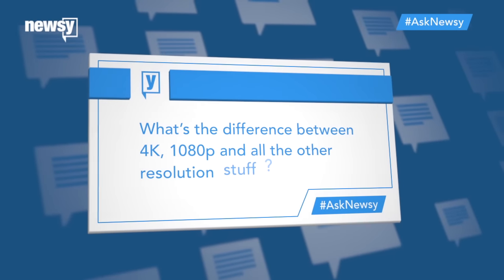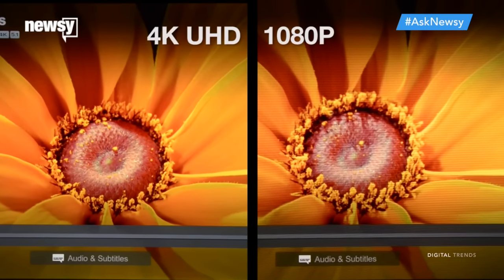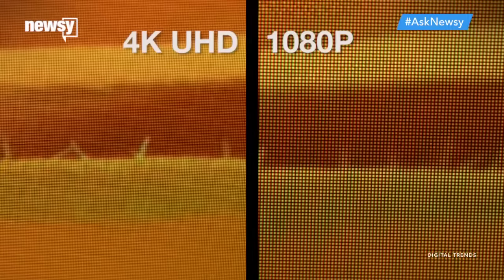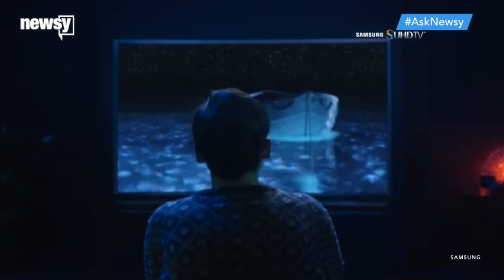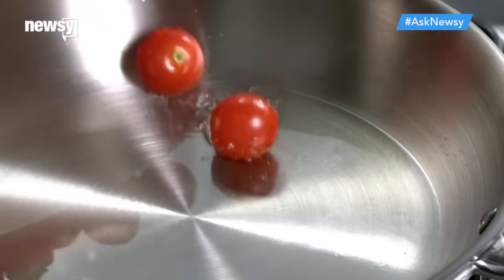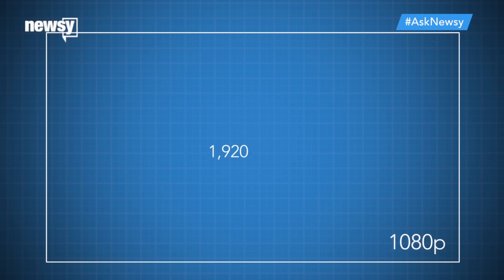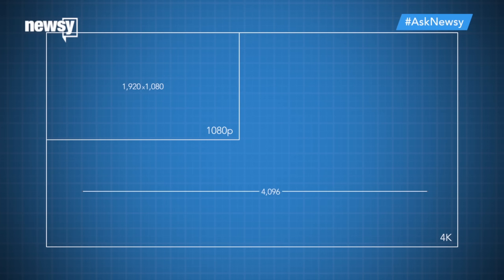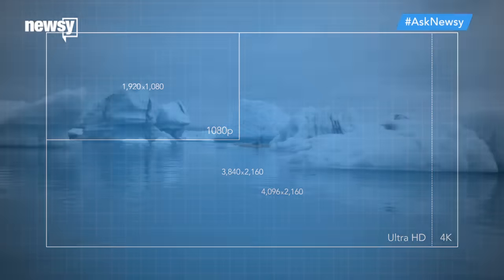What You Really Need To Know About 4K Vs. 1080p TVs - Newsy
The difference between a 1080p TV and a 4K TV is noticeable. But you might have a hard time finding stuff to watch to get the full 4K experience.